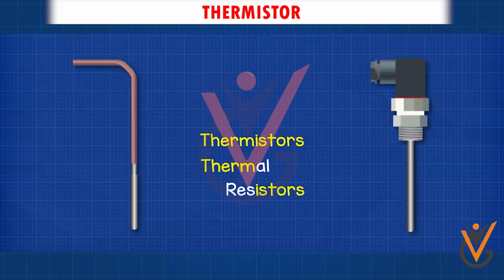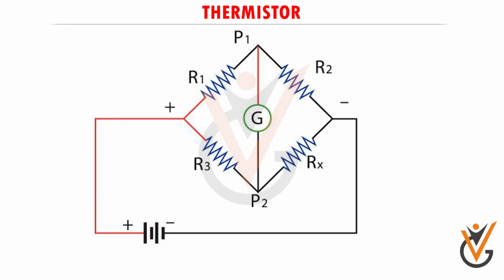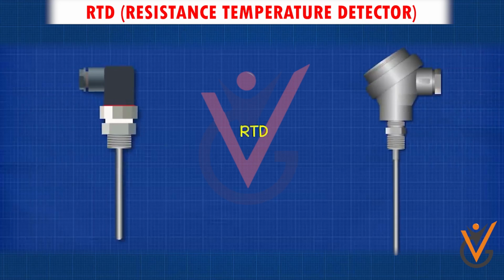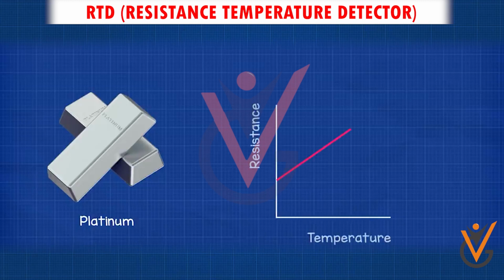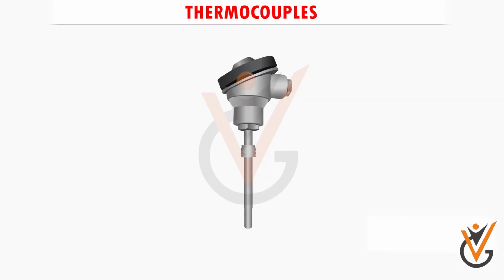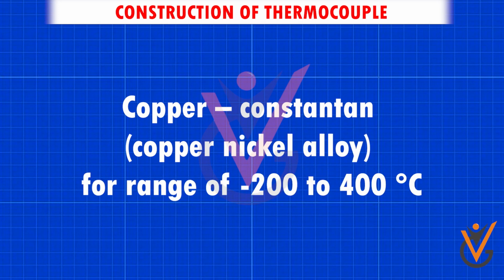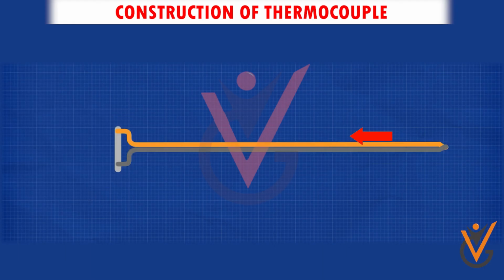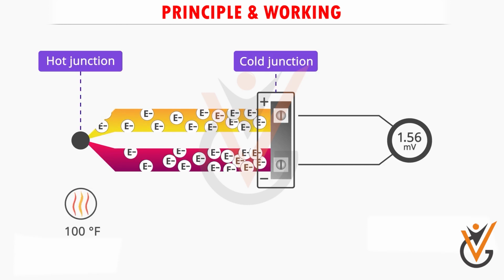Maintain & repair automation, control systems of main propulsion & A/M | Temperature sensors.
Course Name : Maintain and repair automation and control systems of main propulsion and auxiliary machinery
Topic Name :  Temperature sensors.